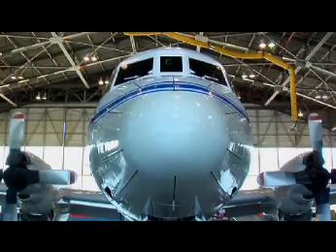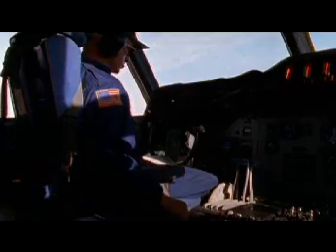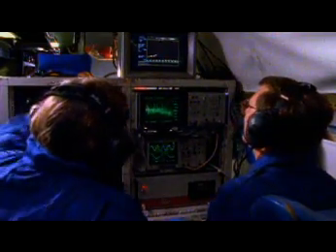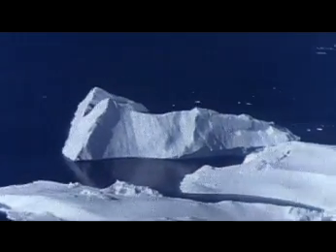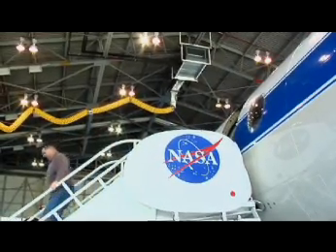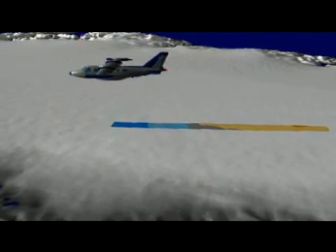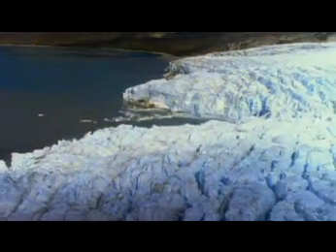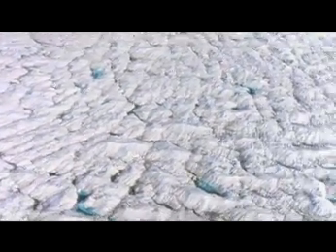NASA Wallops Flight Facility Flies Greenland Ice Fields